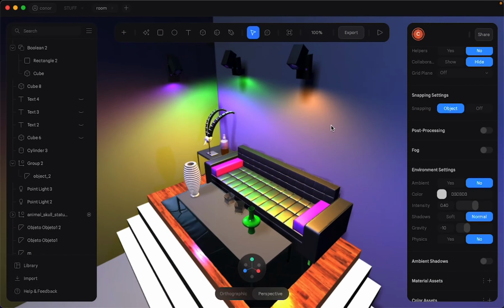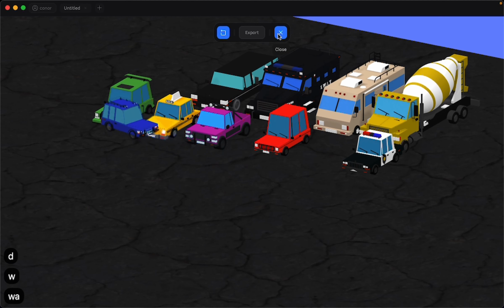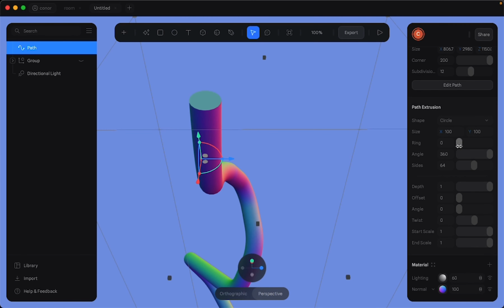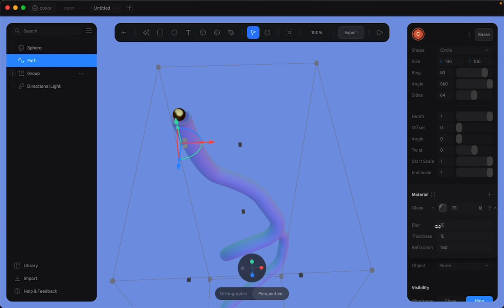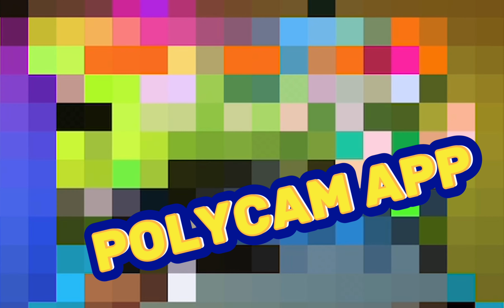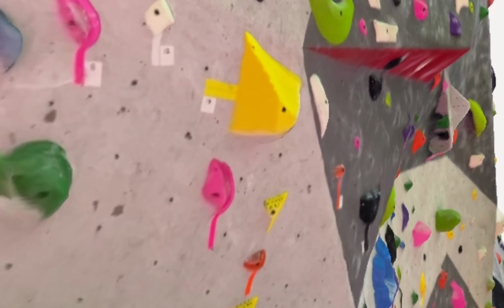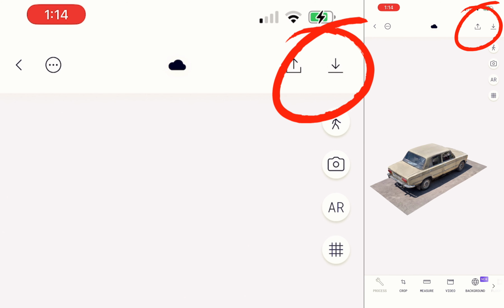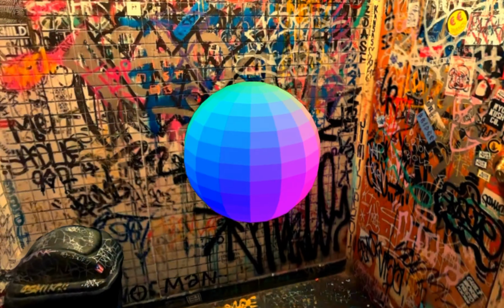SPLINE TRIX & TIPS : Part II 3 Awesome TRICKS TOOLS & SHORTCUTS - Physics Models & FBX Polycam Scans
Want to mess around & experiment with the files and models I show in this video?

Get the skatepark, cars, plants, tunnel& path tutorial & more in gumroad above

The app in #3 is POLYCAM

I AM @CBREWSTERART here on YOUTUBE &:Instagram - Twitter - TikTok - Discord - Foundation - Gumroad - Reddit - & all the other places on the interwebs

ConorBrewsterArt on Opensea to see my NFT Art

I do all of these videos (lessons, guides, reviews etc) for FREE! If you get any value from them, small donations of even just a $1 are noticed, greatly appreciated, and highly motivating!

You can also support me by checking out my Gumroad Shop, where you can download hundreds of files of all my digital artwork (which are great for backgrounds on your cell phone & computer, or whatever else you can think yo use them for) as well as tons of awesome assets for the different applications I cover, especially Spline, Procreate, and Illustrator. Many of these products start at $0 and you can choose how much you’d like to pay/ donate etc. Find the shop in the linktree listed above.

Finally, I teach 1-on-1 lessons on all covered creative applications via ZOOM if you’re interested. ( $25/Half-hr - $40/hr ) One lesson at a time, no commitments.

Have a question or need a lesson made? Subscribers ca nreqyest videos in the comments of any video and I'll get on it!

God Bless
-Conor Brewster